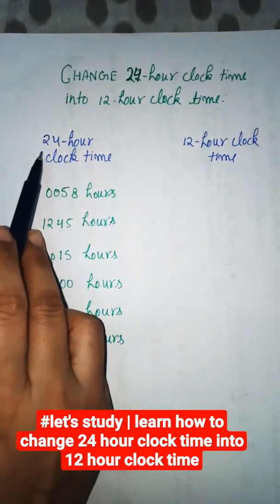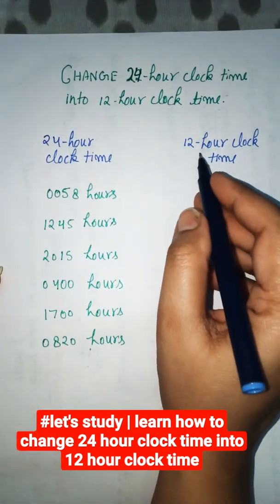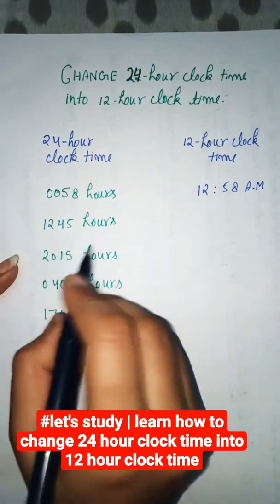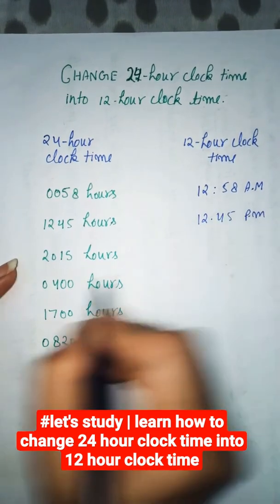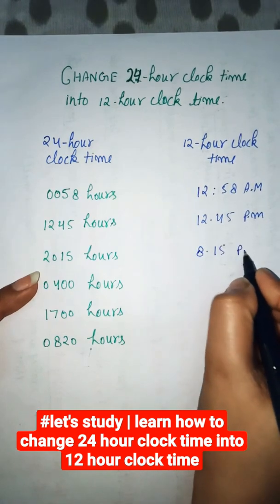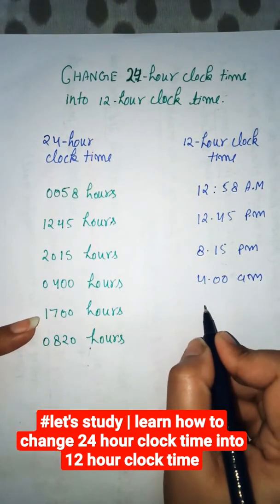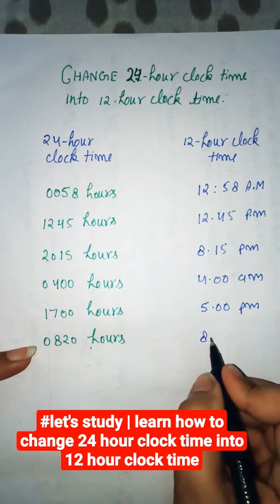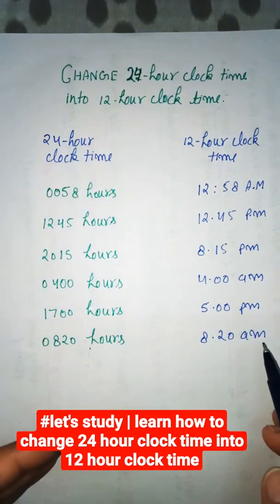change 24 hour clock time into 12 hour clock time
change of 24 hour clock time into 12 hour clock time